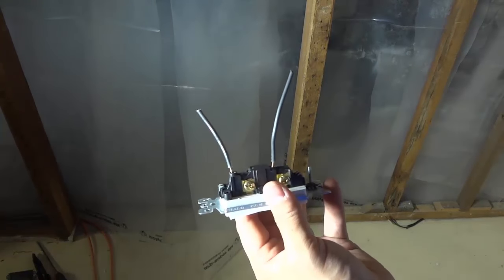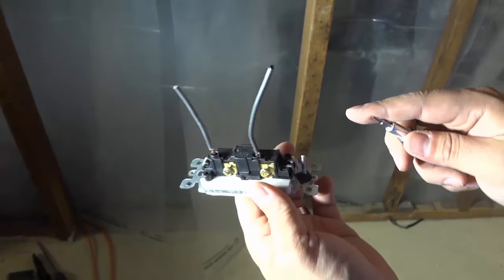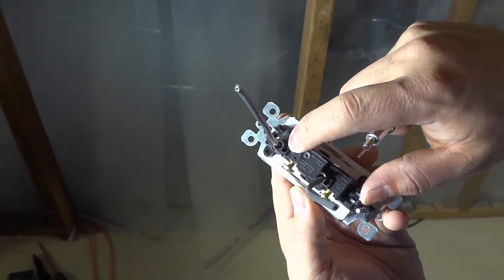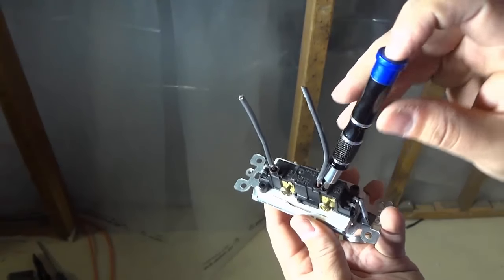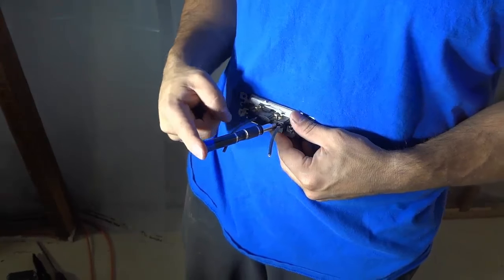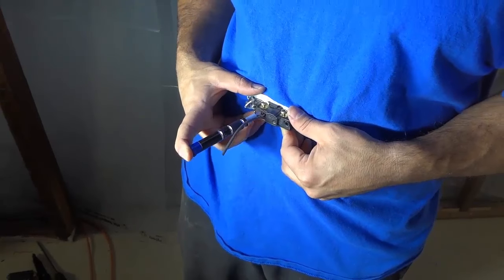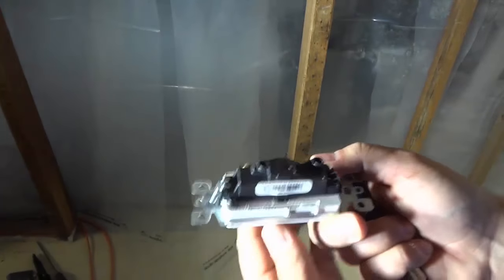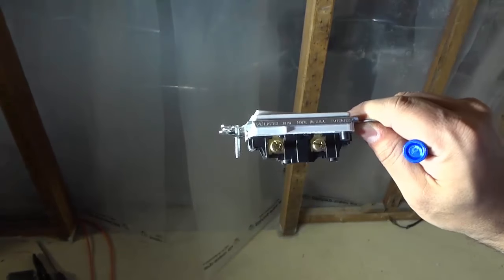How To Remove Wiring Pushed Into A Light Switch-DIY Electrical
In this video, I show you how to remove wiring that has been pushed into a light switch. People can use the two screws to connect the electrical wires to a light switch or they can simple push the wires into the holes on the back of the switch. It's easy to tell how to remove the wires from the screws (simply loosen the screws and the wires can be removed); I show you the process for removing the wires via the other method (pushing them into the back of the light switch). All that you have to do is insert a small flathead screwdriver into the slots on the back of the switch, and you will be able to remove the wires.